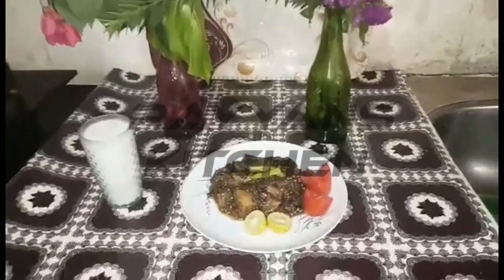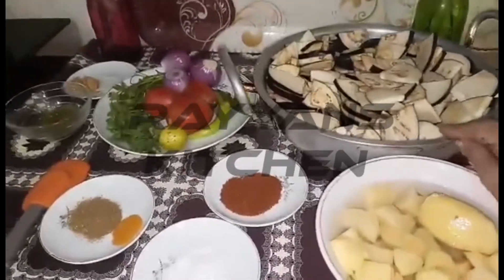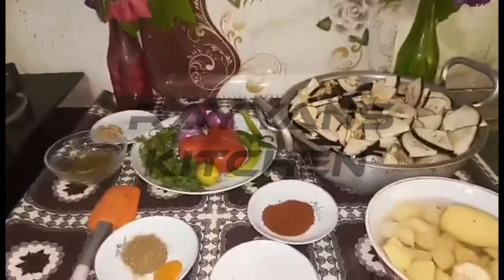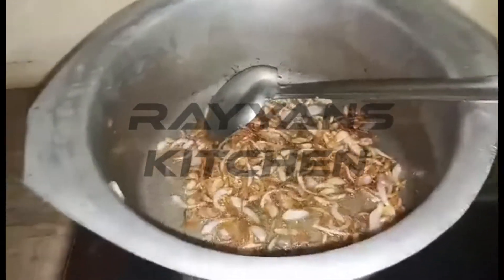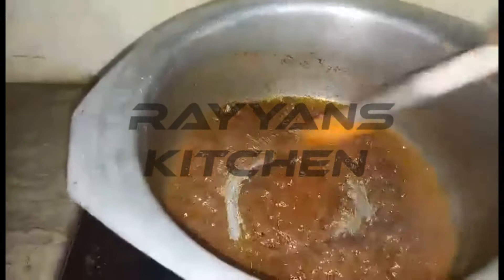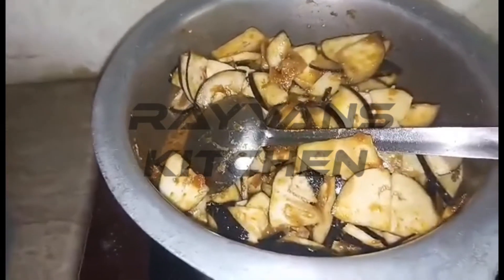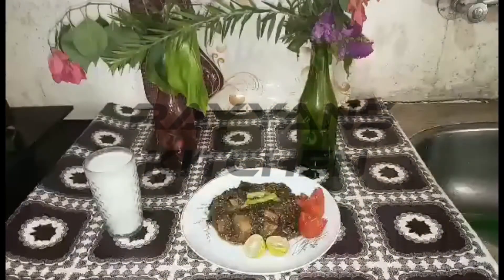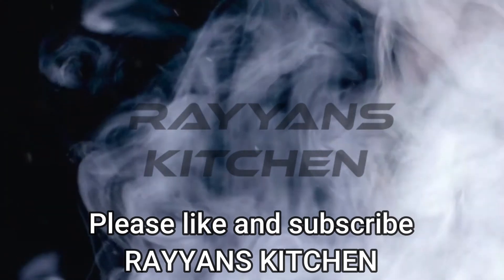Aloo Baingan Sabzi | آلو بینگن بنانے کا طریقہ | Potato And Eggplant Recipe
Aoa
This Videos is for all those brothers and sisters who loves cooking.
Best Sabzi to try home is Aloo Baingan.
I need all of yours support in making this channel best in world.

egg plant